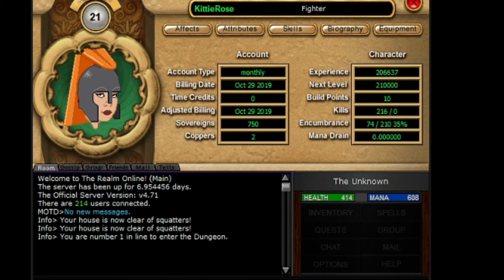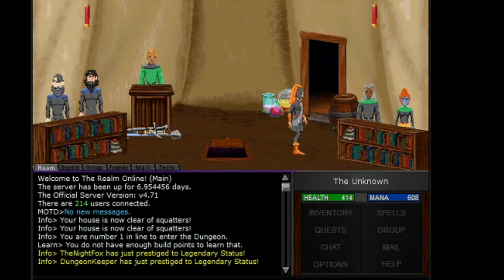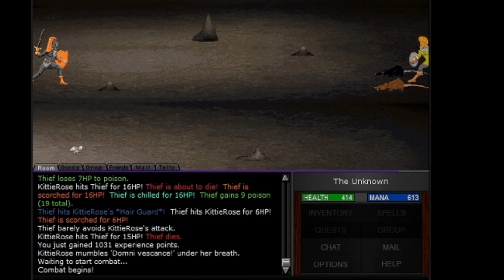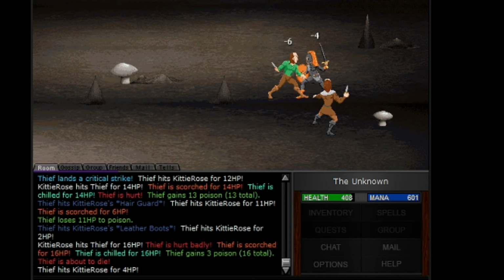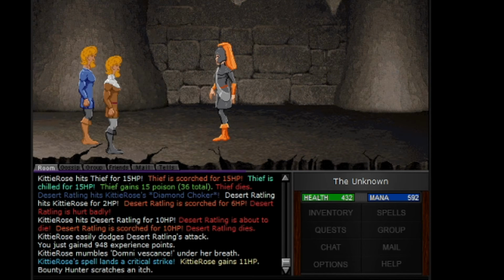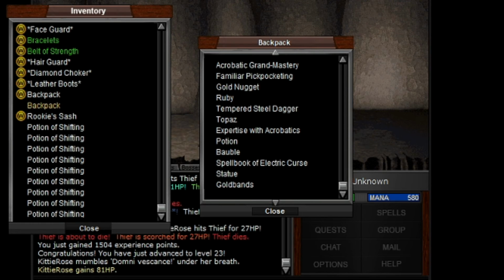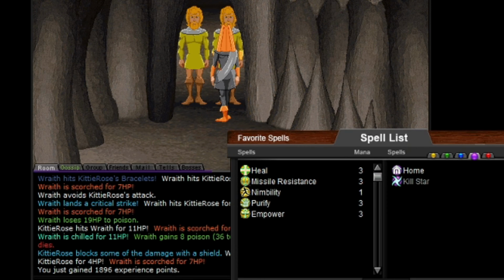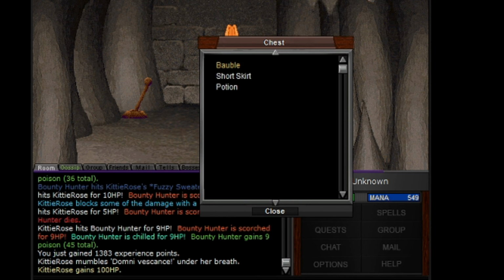TRO Sklls And Dungeons Ep 72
So Kittie Rose managed to get new skills today and also went into the dungeon and no shifting potions were used !!

Tumblr and Instagram Kittie Sims Gamer